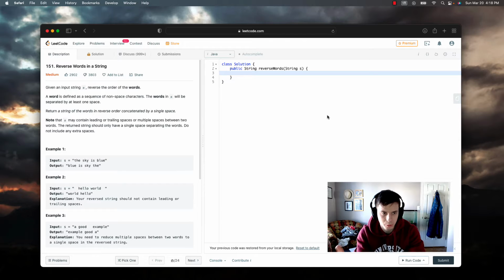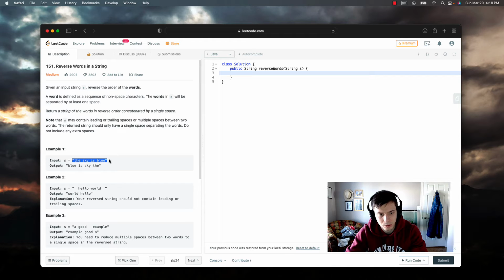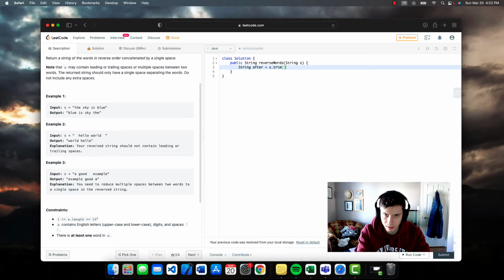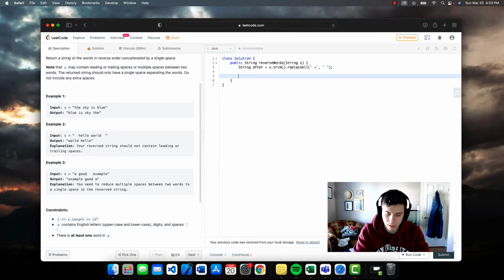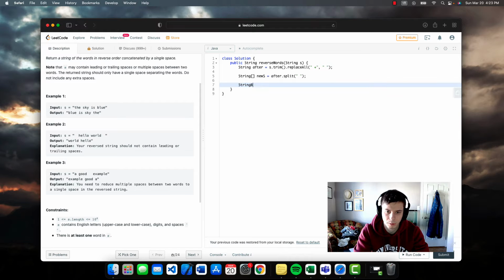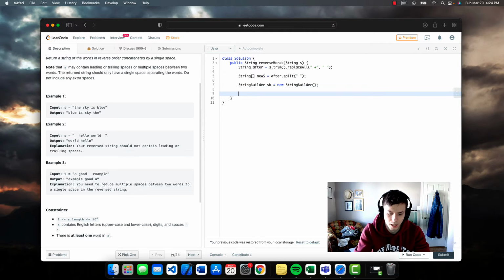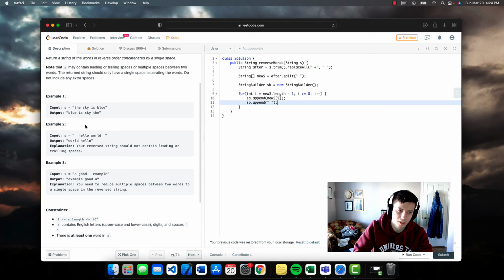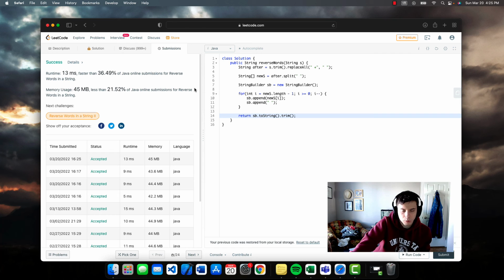Reverse Words in a String (LeetCode problem 151)